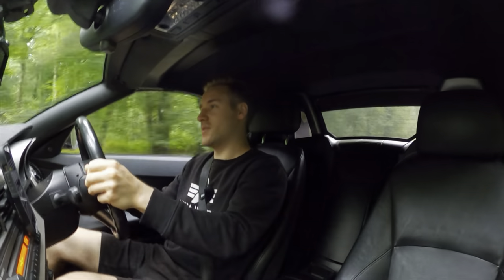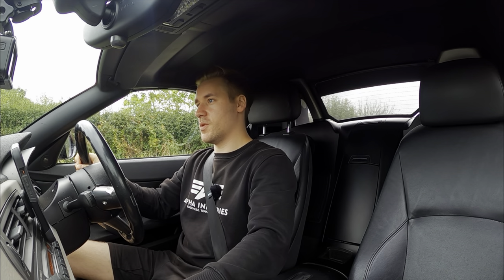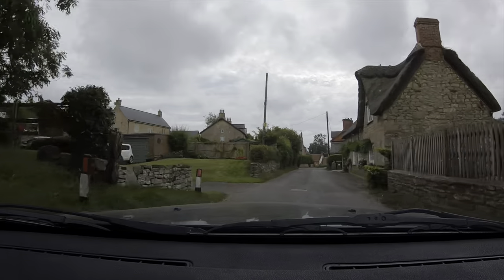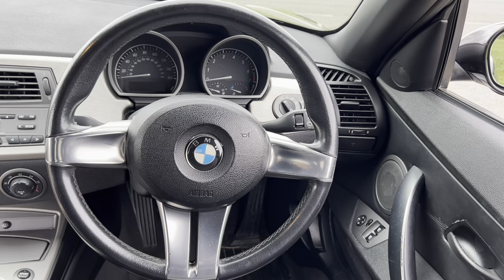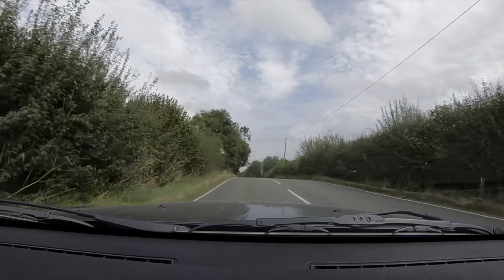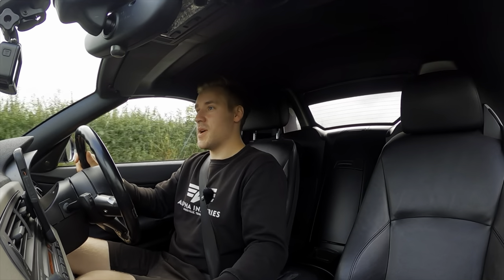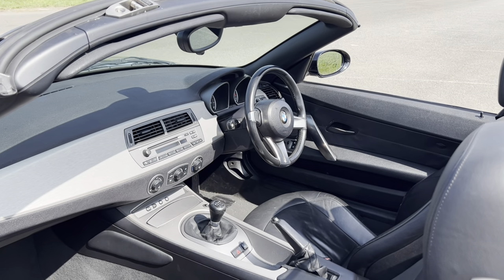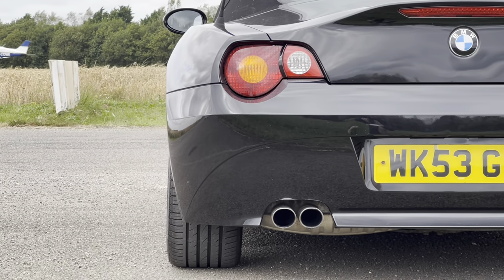First Drive In My E85 BMW Z4 3.0i!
Join me in our First Drive in my 2004 E85 BMW Z4 3.0i. It’s a car I’ve always aspired to own since being a kid, and now we are finally here.. But why did I want one so much? Well we delve into exactly that in this video!